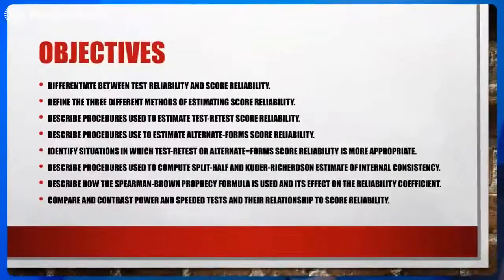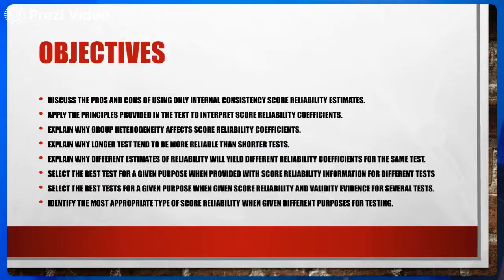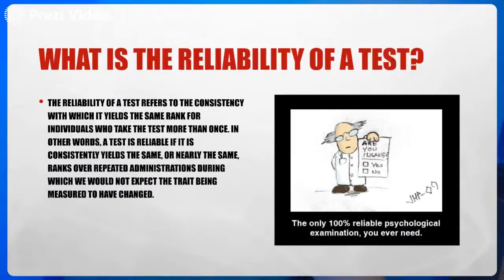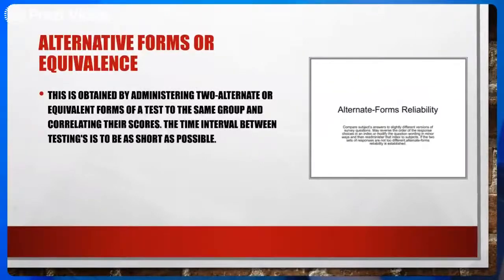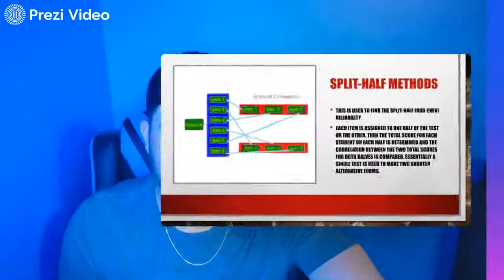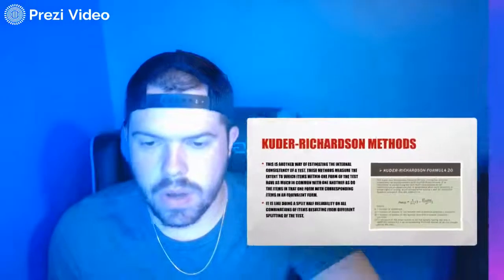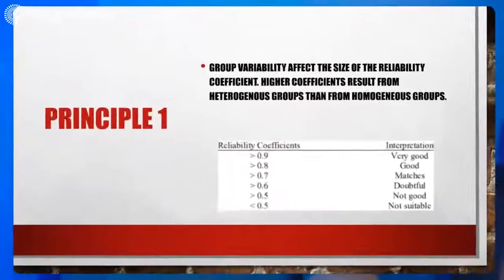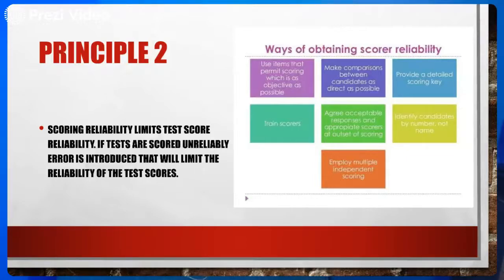Chapter 17 Reliability Module 3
Class Measurement and Evaluation